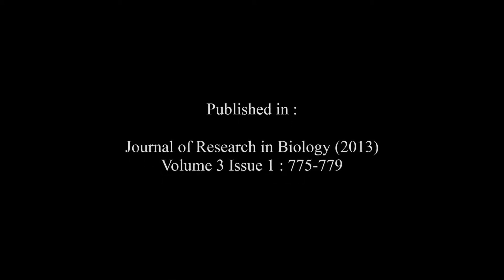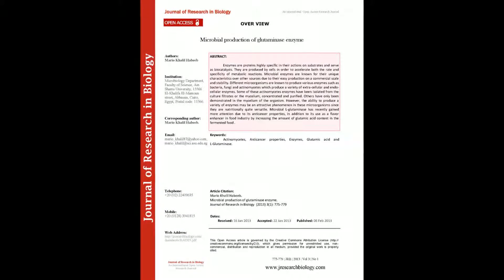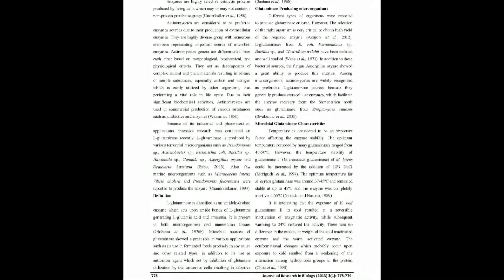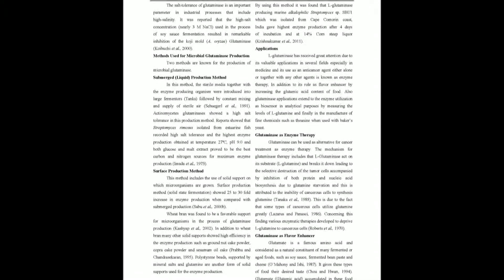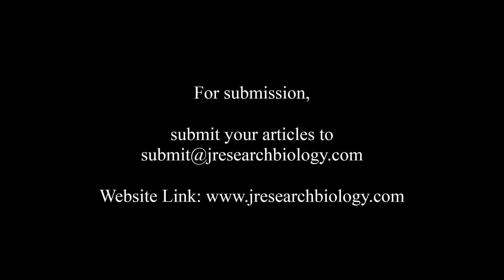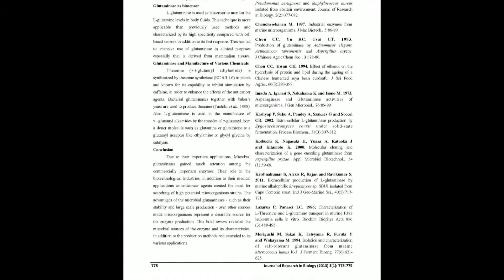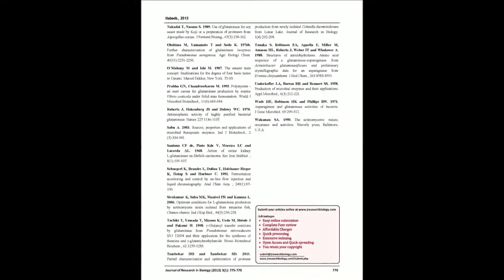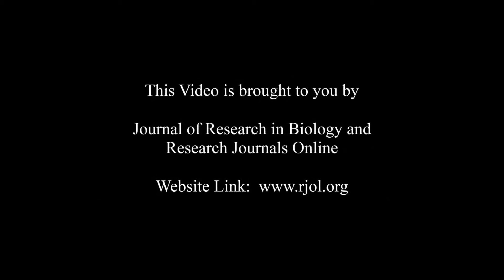Microbial production of glutaminase enzyme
The article entitled “Microbial production of glutaminase enzyme“ was published by Mario Khalil Habeeb in the “Journal of Research in Biology”: Volume 3, Issue 1  at pages (775-779).

Enzymes are proteins highly specific in their actions on substrates and serve as biocatalysts. They are produced by cells in order to accelerate both the rate and specificity of metabolic reactions. Microbial enzymes are known for their unique characteristics over other sources due to their easy production on a commercial scale and stability. Different microorganisms are known to produce various enzymes such as bacteria, fungi and actinomycetes which produce a variety of extra-cellular and endo-cellular enzymes. Some of these actinomycetes enzymes have been isolated from the culture filtrates or the mycelium, concentrated and purified. Others have only been demonstrated in the mycelium of the organism. However, the ability to produce a variety of enzymes may be an attractive phenomenon in these microorganisms since they are nutritionally quite versatile. Microbial L-glutaminase has recently gained more attention due to its anticancer properties, in addition to its use as a flavor enhancer in food industry by increasing the amount of glutamic acid content in the fermented food.